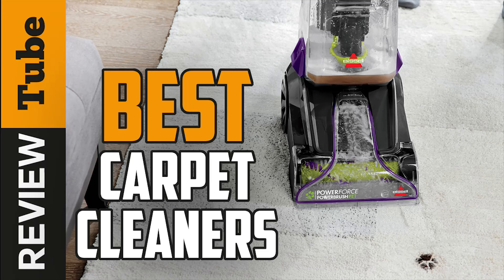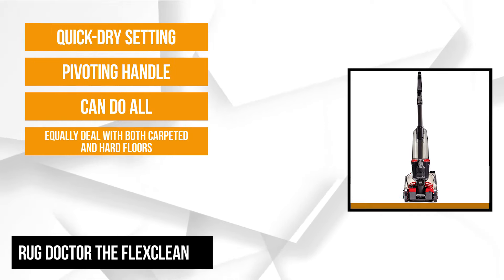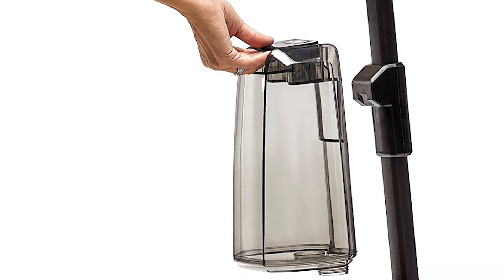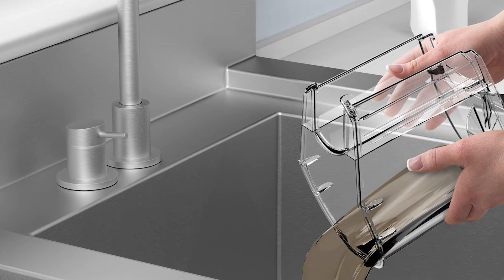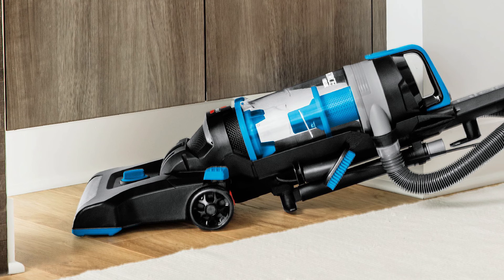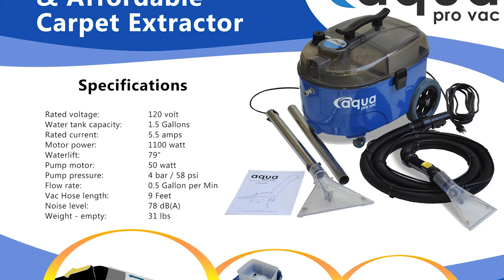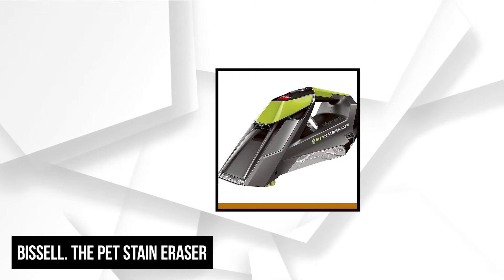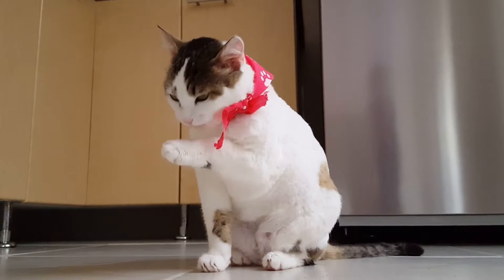✅ Carpet Cleaner: Best Carpet Cleaner (Buying Guide)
Carpet Cleaner: Our trained experts have spent days researching the best Carpet Cleaners:
✅1. Rug Doctor FlexClean Carpet Cleaner Machine
✅2. Hoover Pro Clean Pet Carpet Cleaner
✅3.  BISSELL Powerforce Powerbrush Carpet Washer
✅4. Aqua Pro Vac - Portable Carpet Cleaning Machine
✅5. BISSELL Pet Stain Eraser Portable Carpet Cleaner

To save you both time and money, we’ve narrowed down to some of the best Carpet Cleaners.
Check out an in-depth review of the best  Carpet Cleaner.

In this video, we make new research on the top best Carpet Cleaners
This is the best Carpet Cleaner review.
Best time for buying your new Carpet Cleaner.

Carpet Cleaner
Best Carpet Cleaner